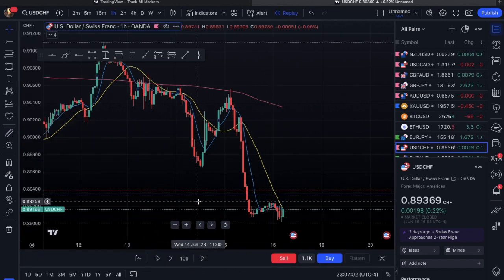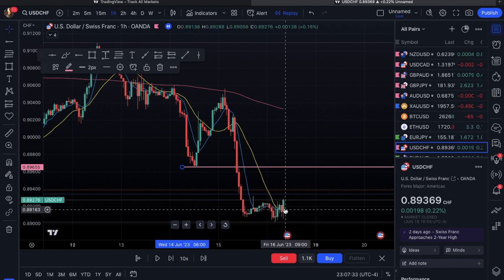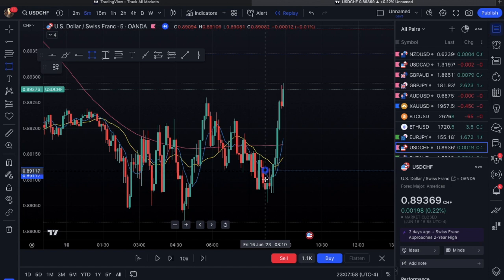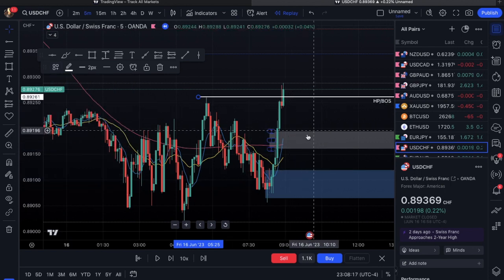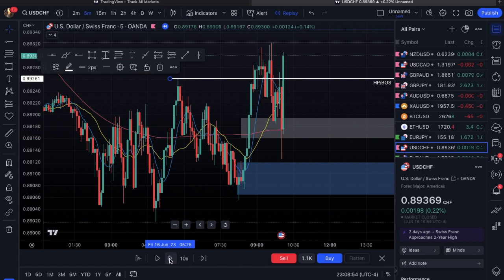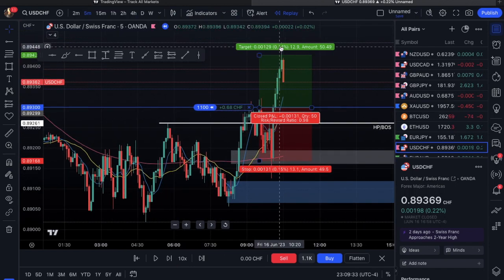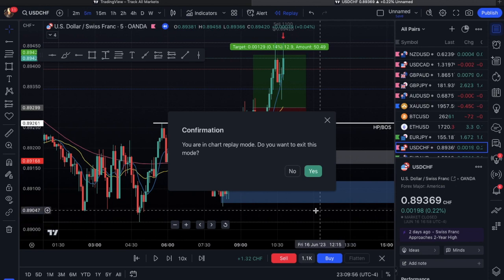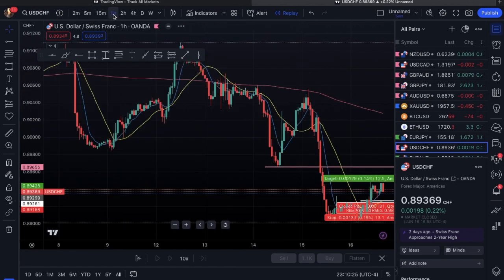1:2 RR USDCHF Trade Analysis